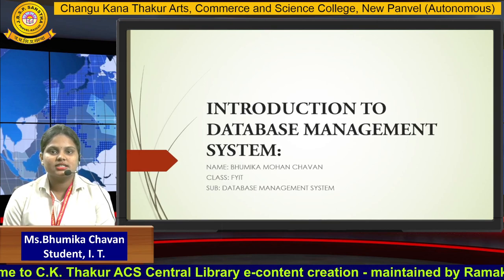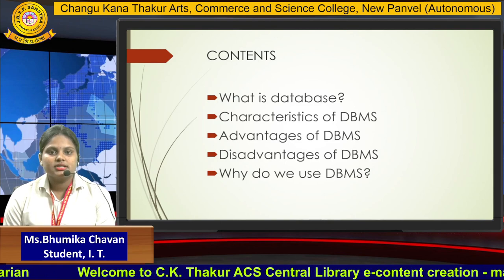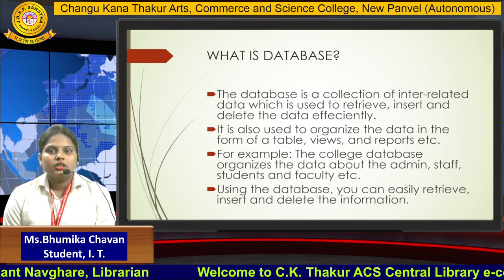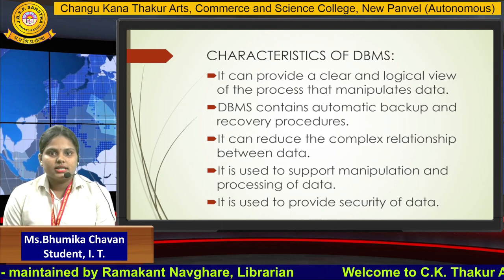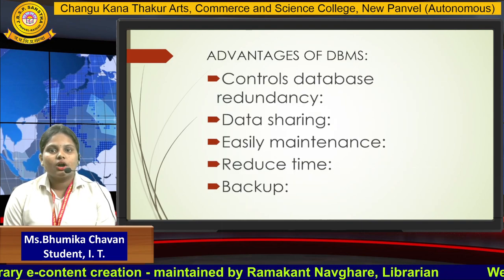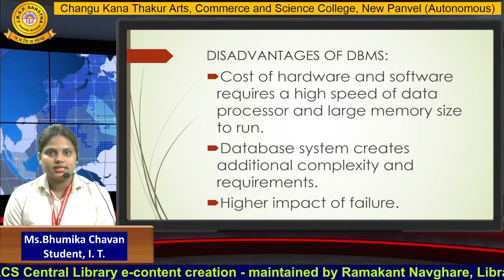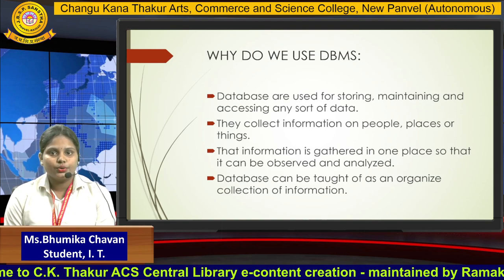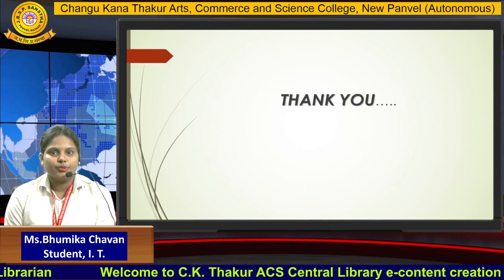Ms.Bhumika Chavan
Student, I. T.